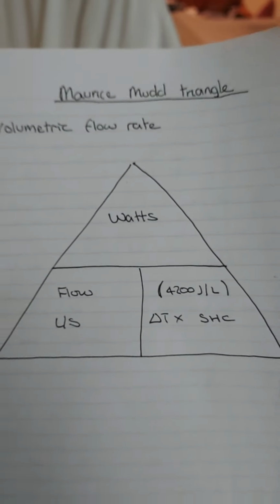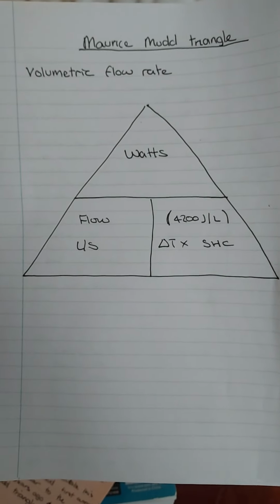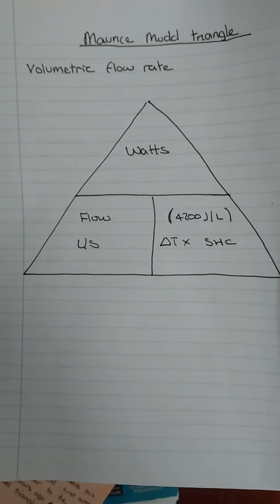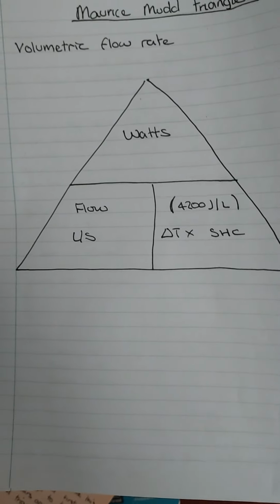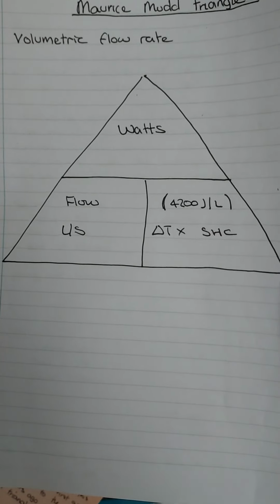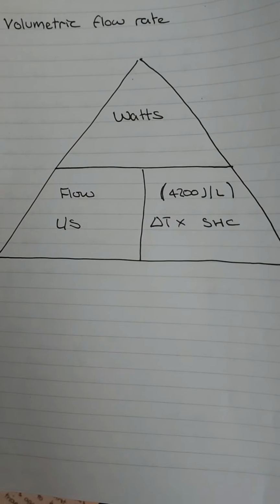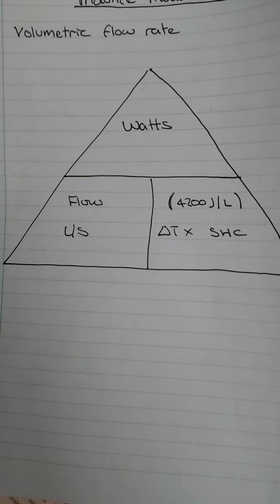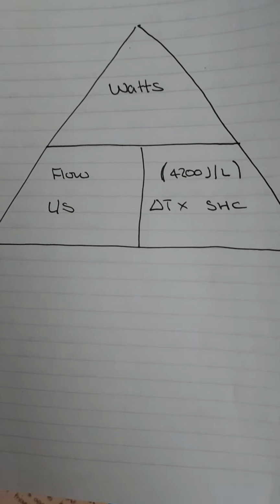Energy delivery in hydronic systems